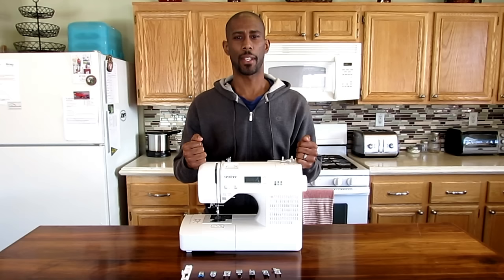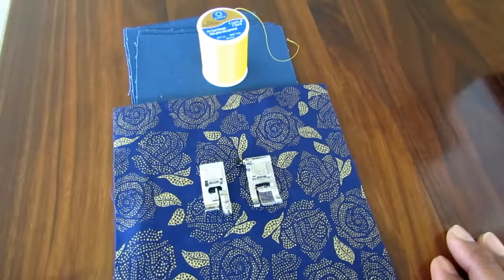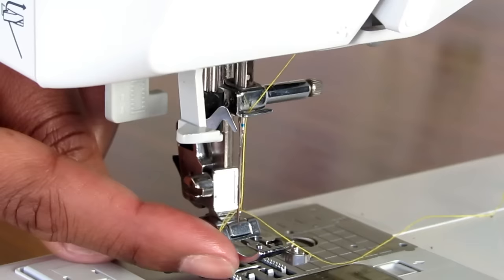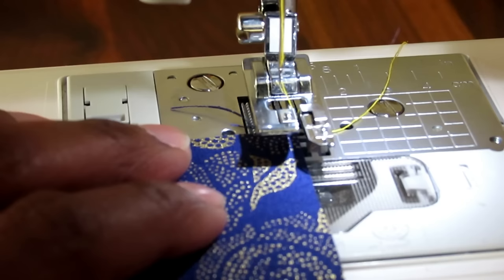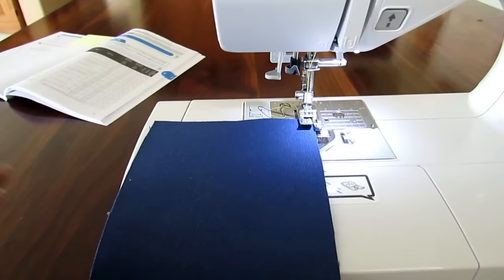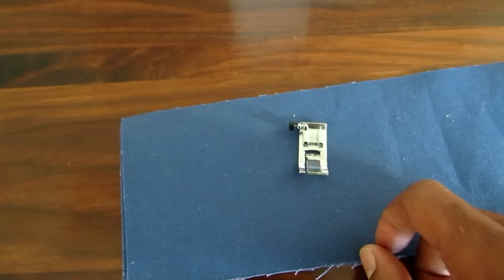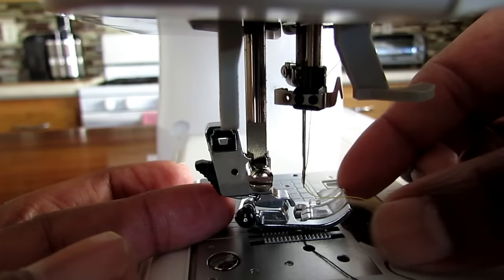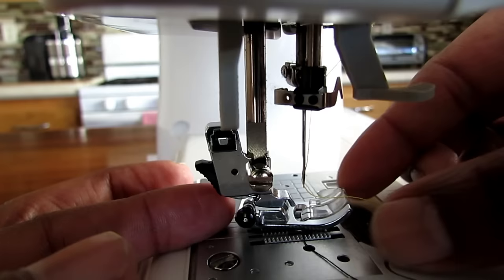Why You Will Never Need A Serger Sewing Machine - Learn Overlocking & Overcasting Tips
Are you wondering which sewing machine is better? In this video, we'll compare overlocking and overcasting sewing machines, and help you make the decision that's best for you.

Overlocking and overcasting are two techniques that are Occasionally Used in Sewing. In this video, we'll compare the two techniques, and help you decide which one is better for your needs. We'll also give you some tips on how to use overlocking and overcasting, so you can start sewing confidently and quickly!
I show how you can get that professional look with the overcast presser foot. I sew 4 different stitch designs on 2 pieces of fabric, one thick and the other is a light thin piece. In this video, I show you how to serge with a brother sewing machine.

No serger machine, no problem.
Sewing machine
Double Fold Bias Tape Maker Tool Kit

You will learn how to thread your machine and load and unload a presser foot.

Learn How To Use A Sewing Machine to Accomplish An Overlock Stitch

Sewing Machine Tips: Discover How To Overlock An Eliminate Seam Separations

Equipment used:
Panasonic G9
Olympus OMD M1 Mark III
Rode Wireless go mic

panasoniccameras olympuscameras

No Serger Needed - Learn How To Overlock On A brother Sewing Machine

No Serger Machine Needed - Learn How To Overlock Using A Overcasting Presser Foot

Don't Waste Your Time And Money - Overlocking & Overcasting Will Do The Trick!

Use
Don't Waste Your Time & Money - Learn These Truths About Sewing Machines Before You Buy One

Use
You Will NEVER Need A Serger Sewing Machine!

Use
Why You Will Never Need A Serger Sewing Machine - Overlock & Overcast Tips

Use
Learn How To Sew Like A Pro Without A Serger Sewing Machine